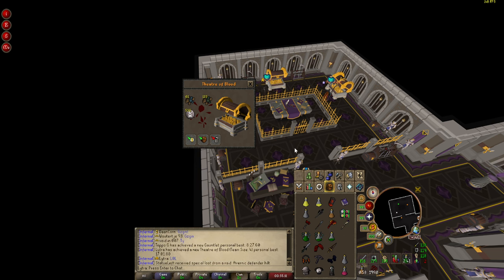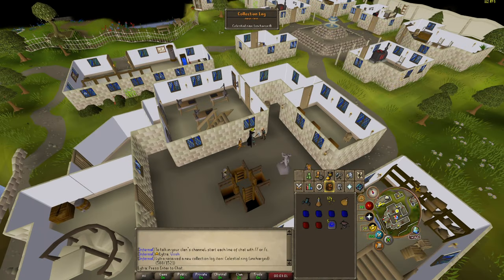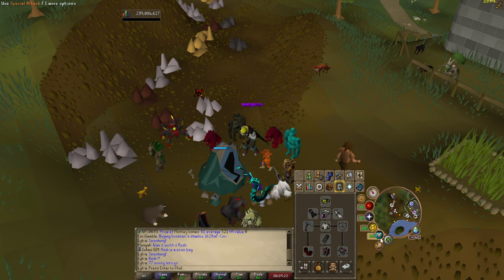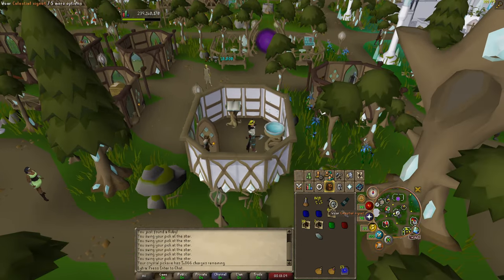Diggy' diggy' hole | Getting Better #1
A main account of over 10 years has had many adventures, and each experience adds to our value and strength. Here are some highlights on our journey of Getting Better!